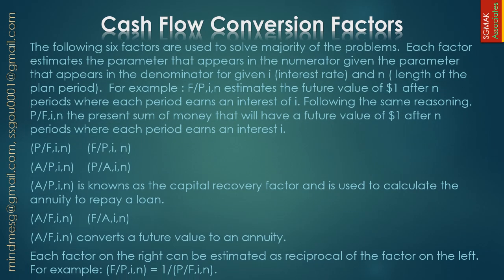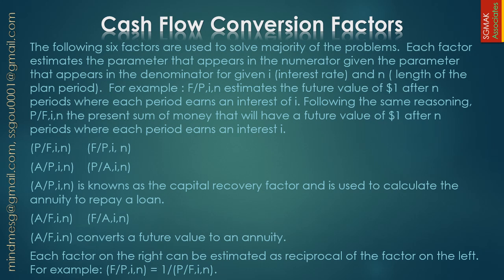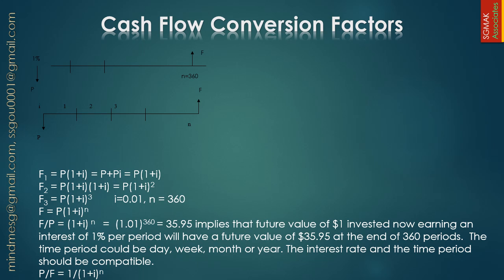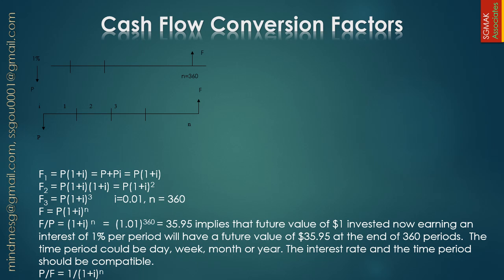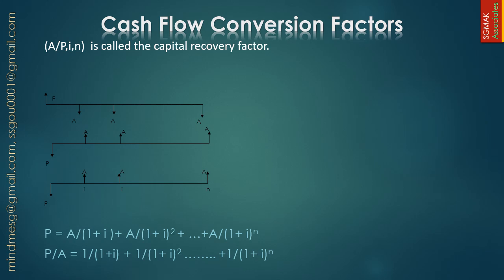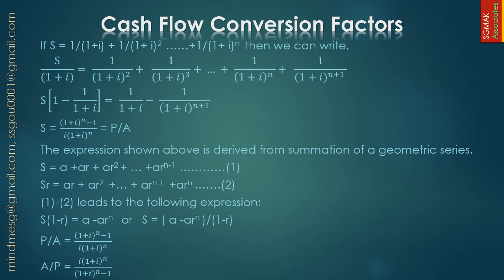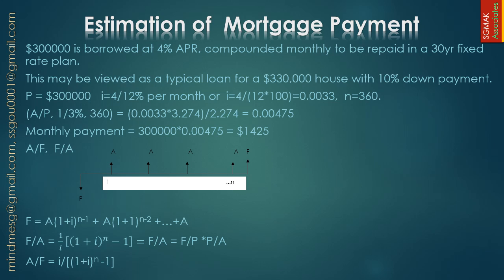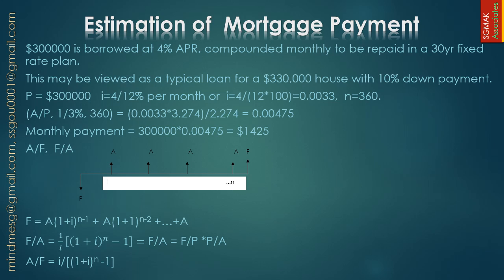Cash Flow Conversion Factors